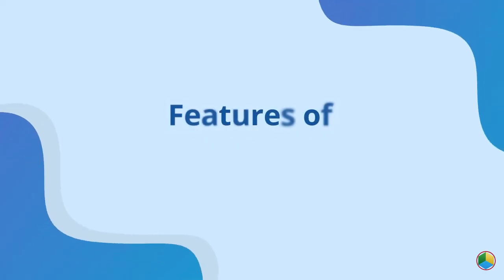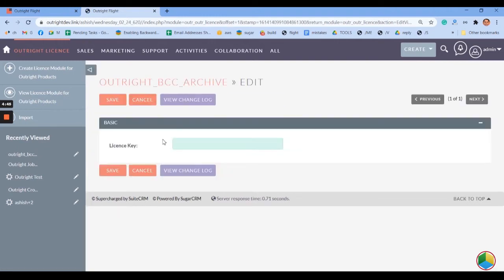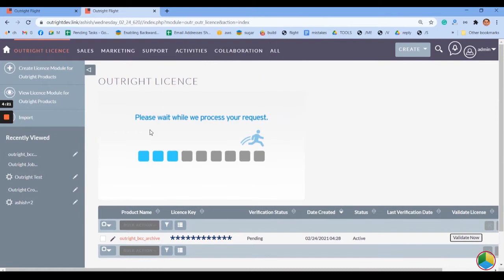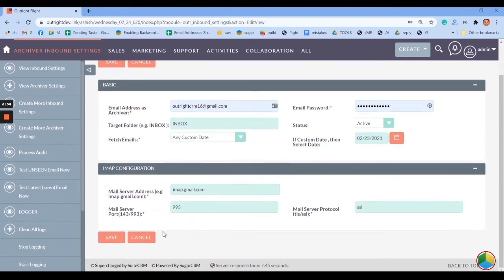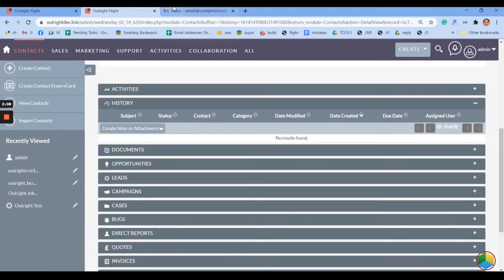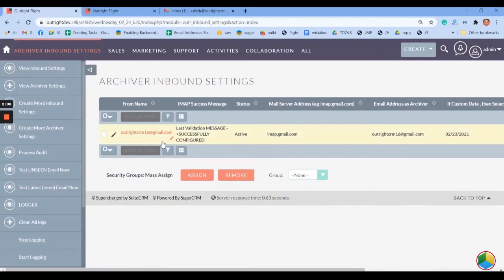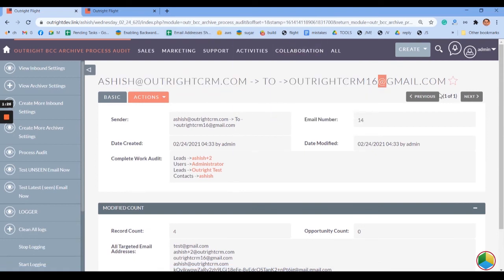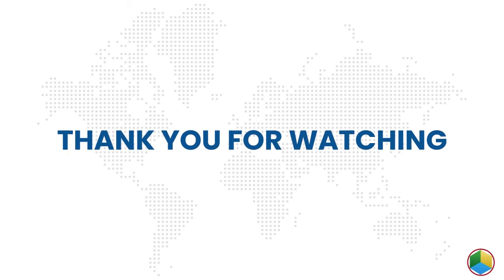Unique Features of SuiteCRM “BCC Archive Lite” Extension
In this video, we’re demonstrating the functions of our extension called BCC Archive. This will allow you to automate the email archiving process in SuiteCRM. It is a great plugin that can automatically extract information from the email and attach it to the history of leads and contacts.

It will eliminate the process of manual data entry and also saves a lot of time. The plugin works in real-time i.e. there won’t be any delay. The email will get attached as soon as received in the inbox. Below are the additional features, make sure to check them out.

 1:-Real-time synchronization.
 2:- Extraordinary parsing capabilities.
 3:- Scans the email inbox every minute.

Compatible with all SuiteCRM versions.